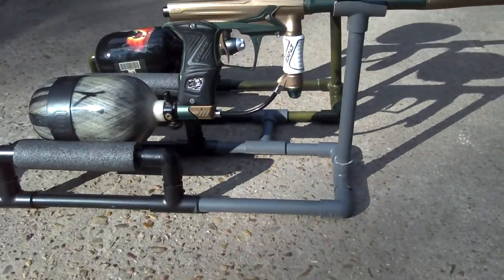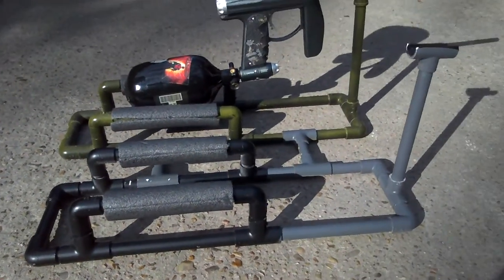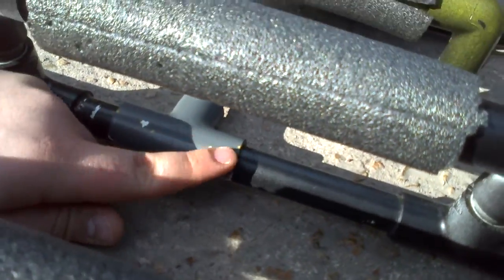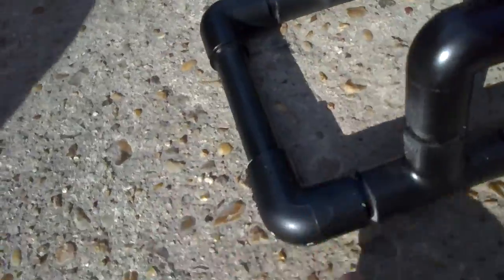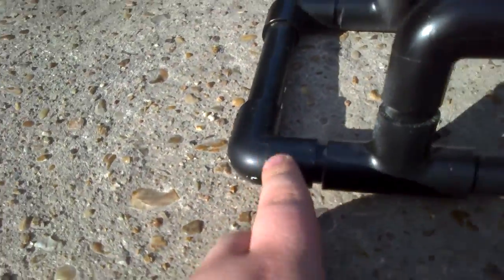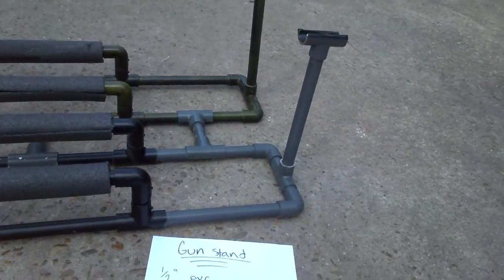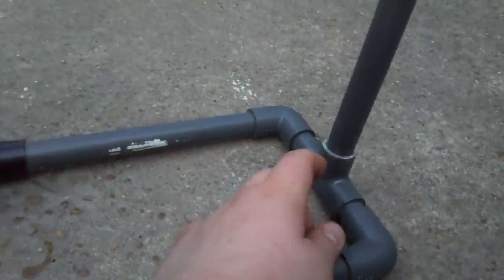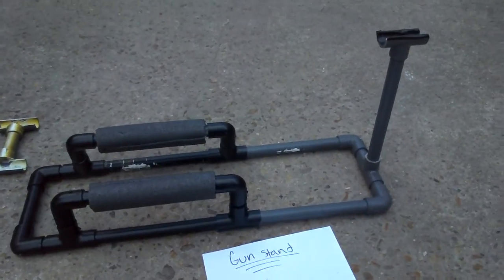how to:paintball gun stand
how to make gun stand. to make both stands it cost about $15 without the glue and spray paint.